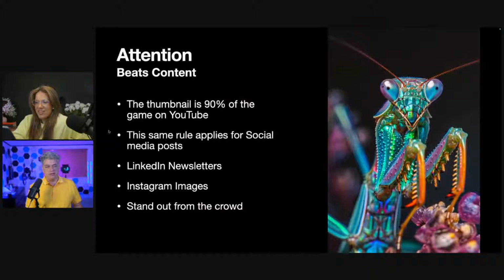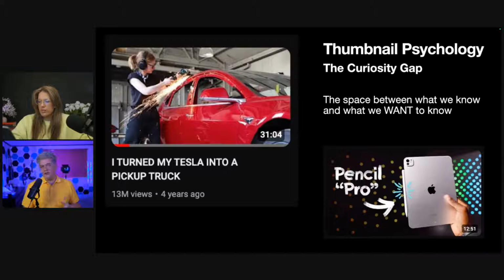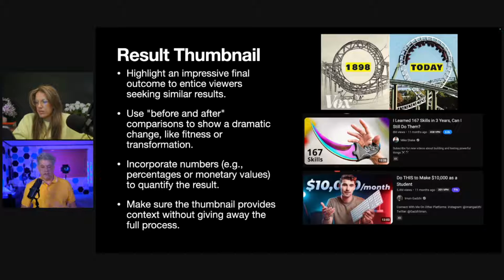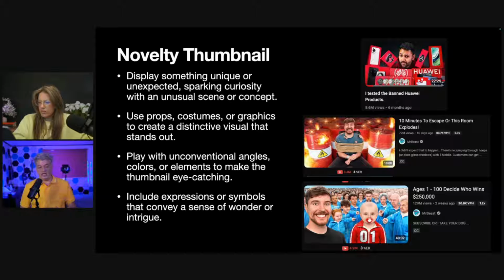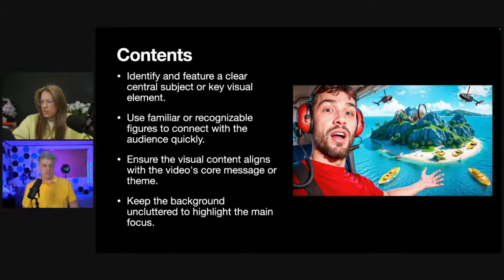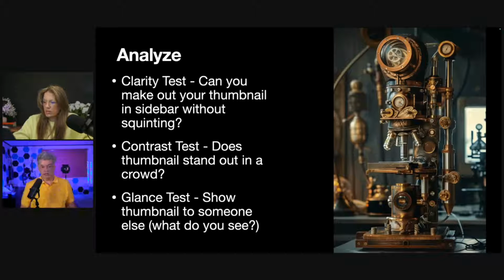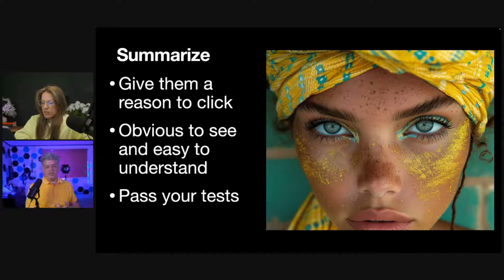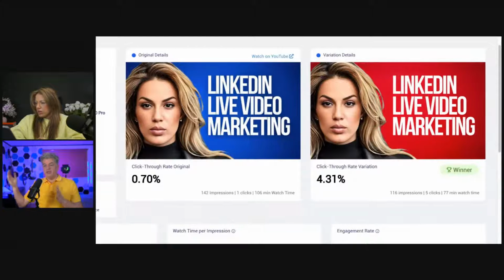The Psychology of How to Create a Thumbnail